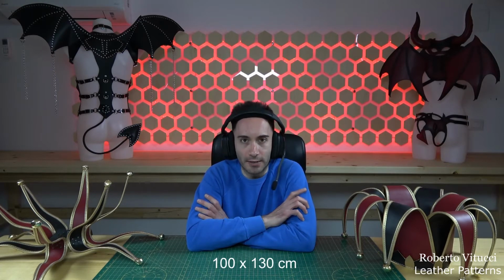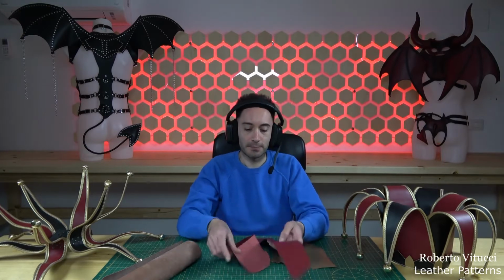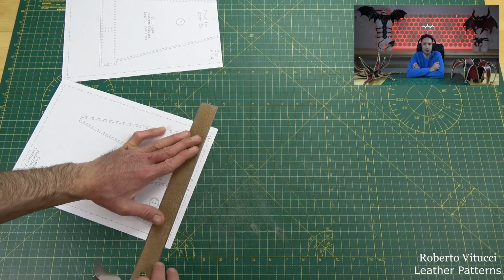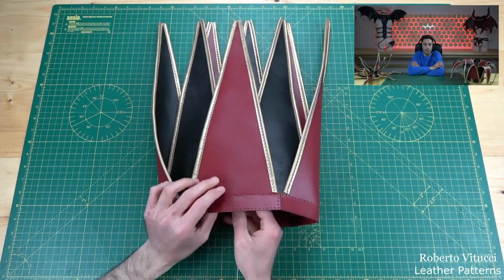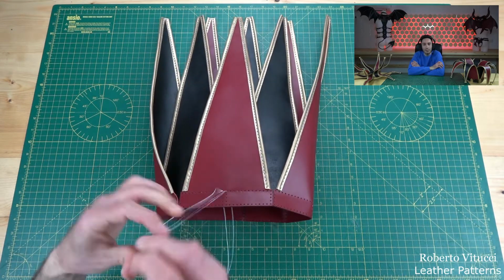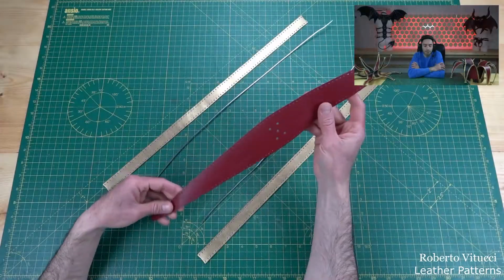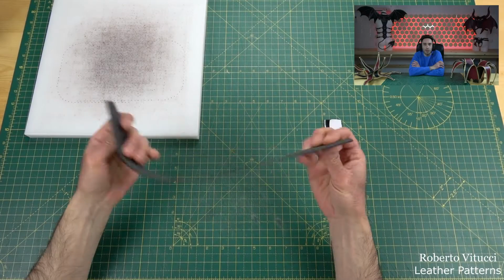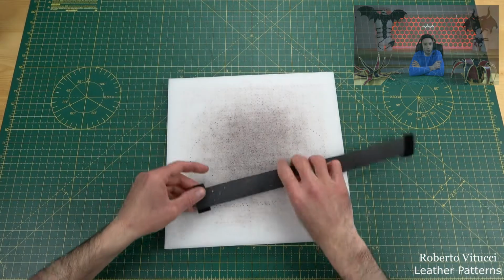How to make a Leather Jester Hat and Collar - DIY - Instructional Video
Tool needed : Cutter - hammer - 1 or 1,5 mm hole punch for the stitch hole,
 needle and 1 mm waxed thread.